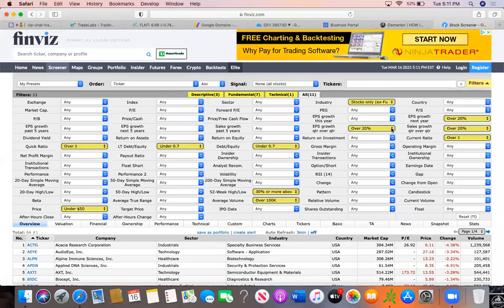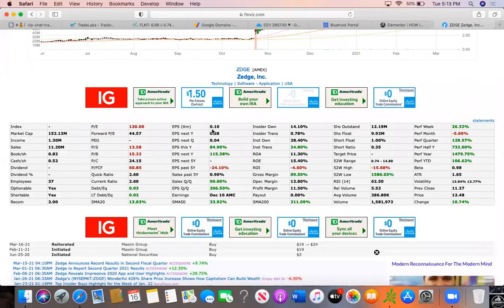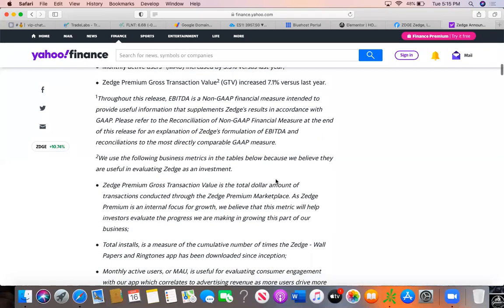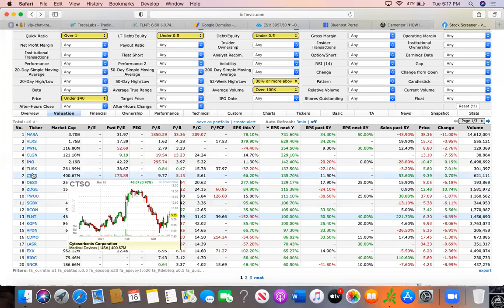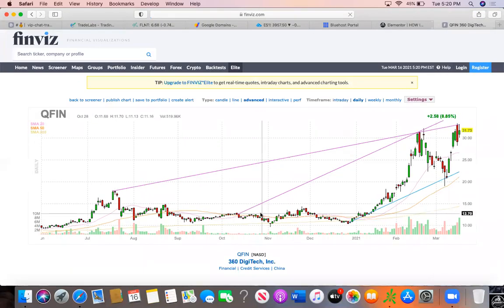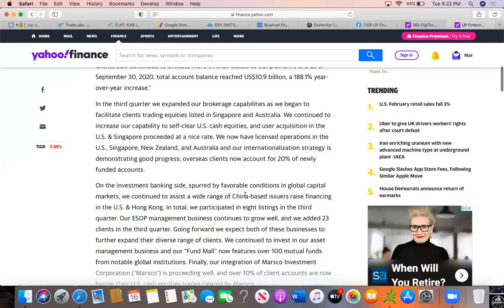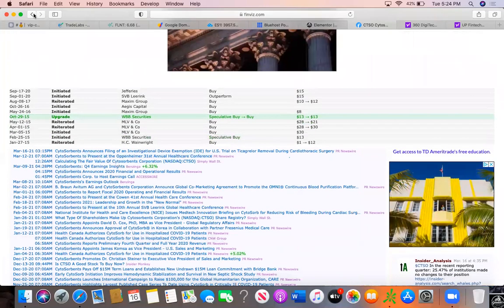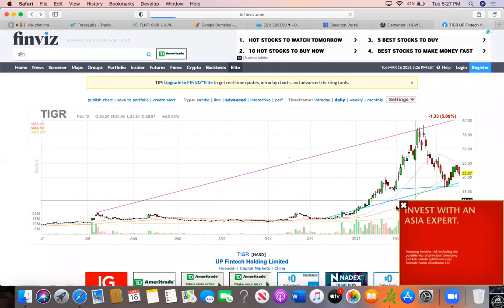Fundamental Class (Finding LongTerms)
BullTradeFinder is a Chat Room made for Traders. We alert only the best setups to our members. Learn how to trade with us!